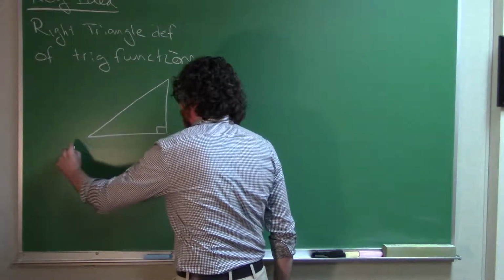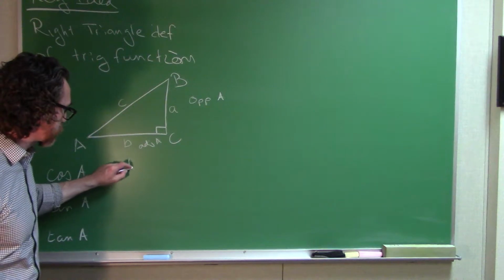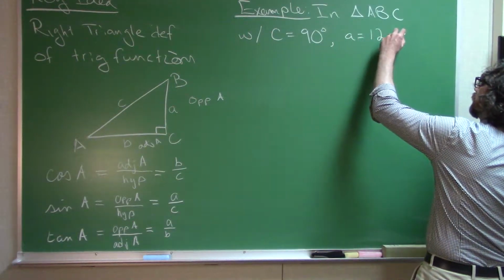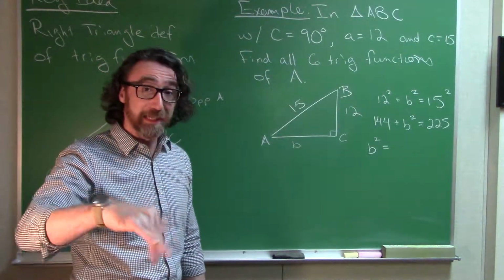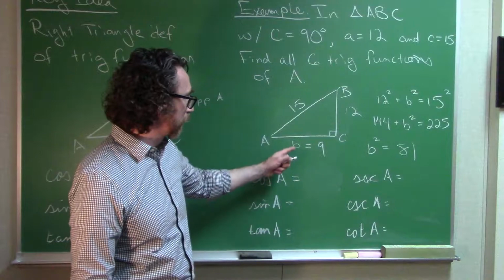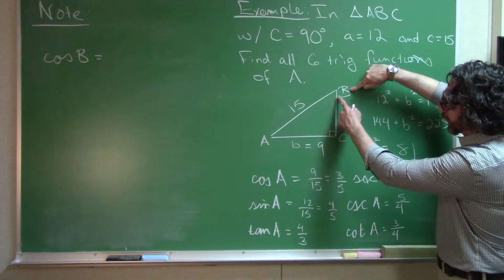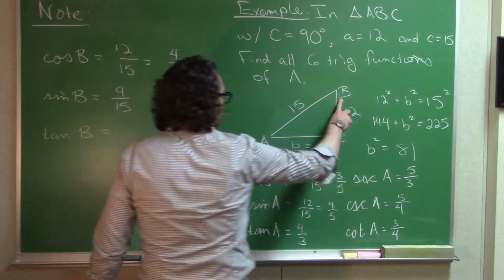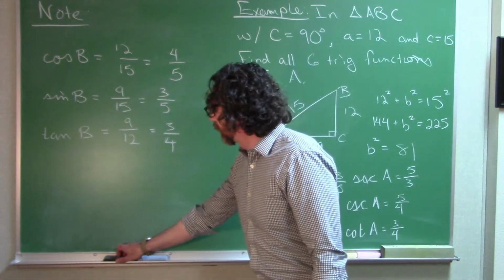Right Triangle Trigonometry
In this video we explain how to find values of the trig functions given the side lengths in a right triangle. This interpretation of the trig functions is important for applications to indirect measurement.